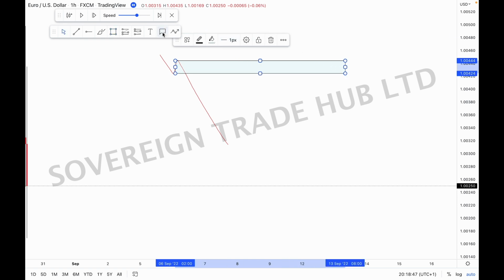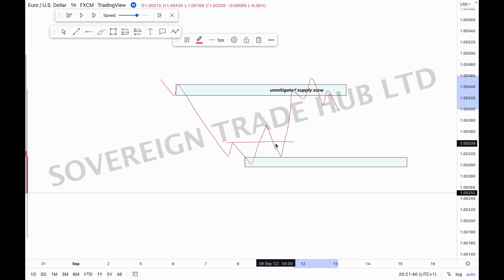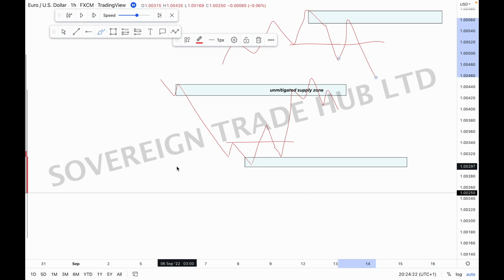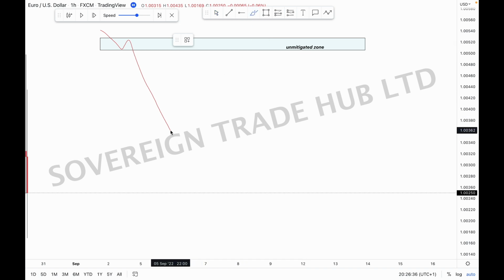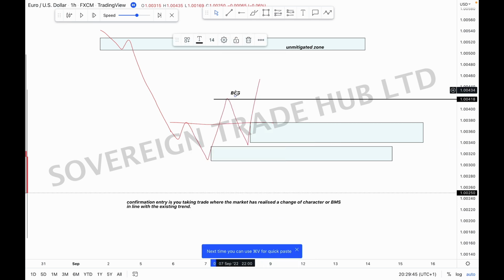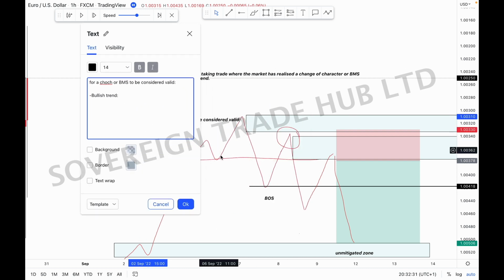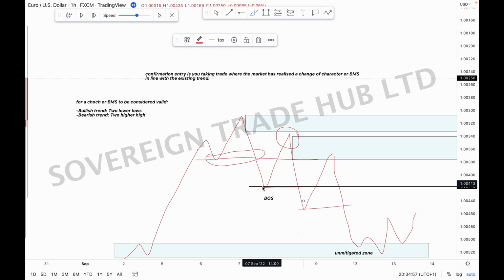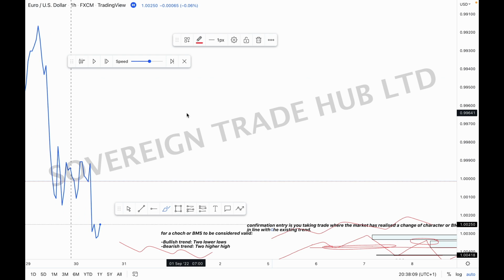SMART-MONEY ENTRIES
How to make sure an entry is precise on forex

Sniper entry setup